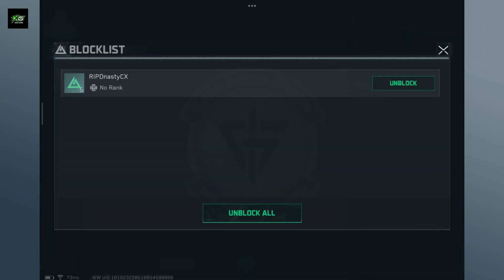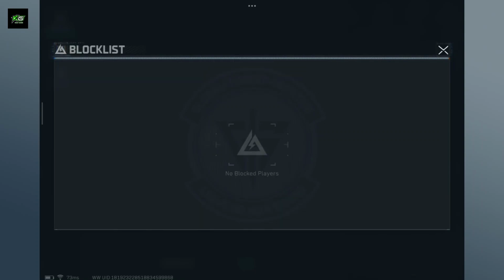How to Unblock Players in Delta Force (Step by Step)?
Learn how to unblock someone in Delta Force quickly and easily! In this step-by-step tutorial, we’ll guide you through the process of unblocking players in Delta Force so you can reconnect and enjoy multiplayer gameplay without any interruptions. Whether you accidentally blocked a friend or want to manage your blocked list, this video has you covered.